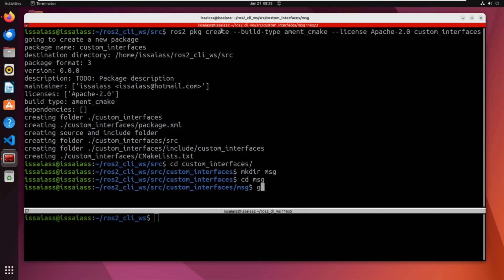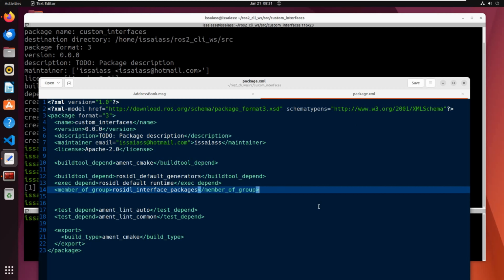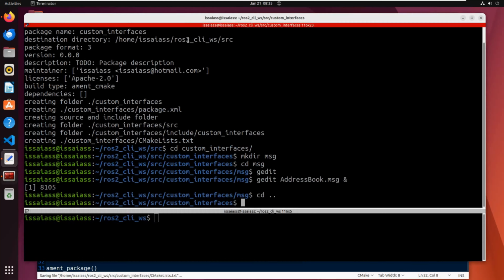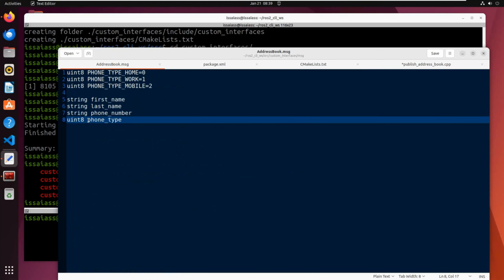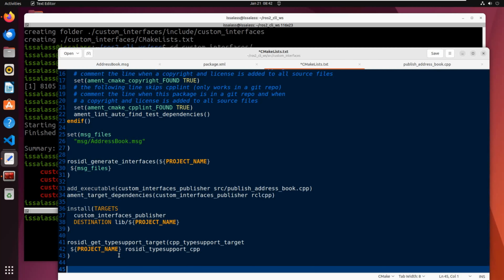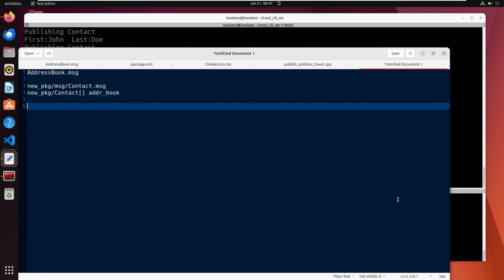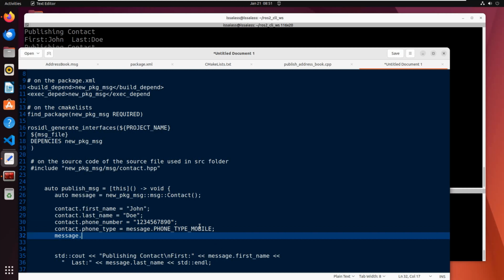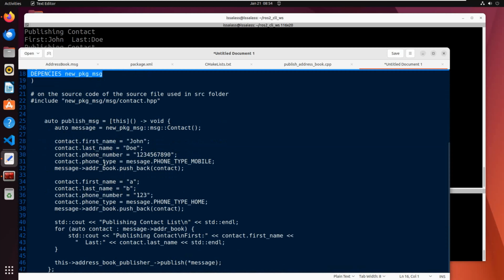ROS 2 Basics - Client Libraries - Custom Interfaces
While best practice is to declare interfaces in dedicated interface packages, sometimes it can be convenient to declare, create and use an interface all in one package.

Recall that interfaces can currently only be defined in CMake packages. It is possible, however, to have Python libraries and nodes in CMake packages (using ament_cmake_python), so you could define interfaces and Python nodes together in one package. We’ll use a CMake package and C++ nodes here for the sake of simplicity.

This tutorial will focus on the msg interface type, but the steps here are applicable to all interface types.